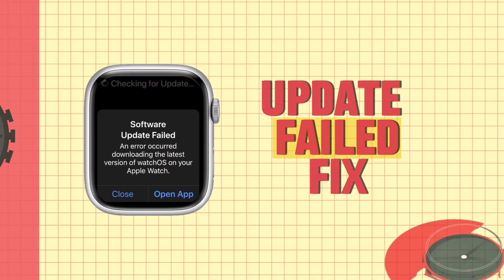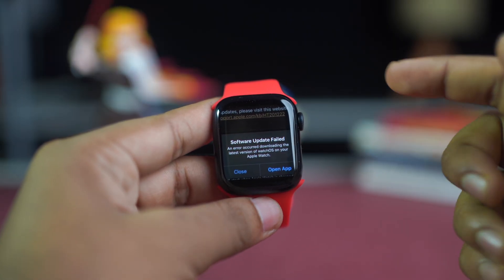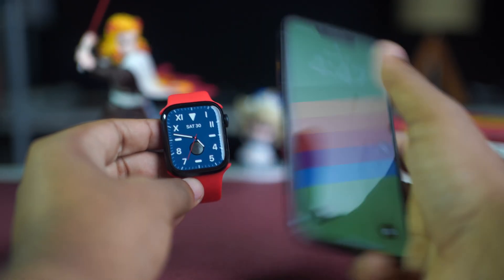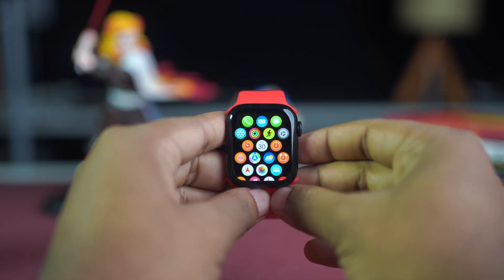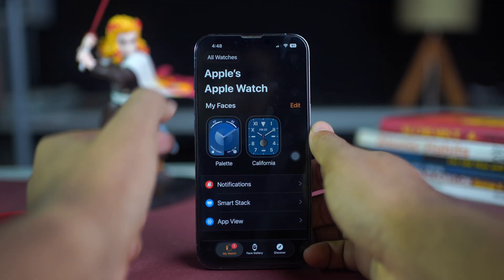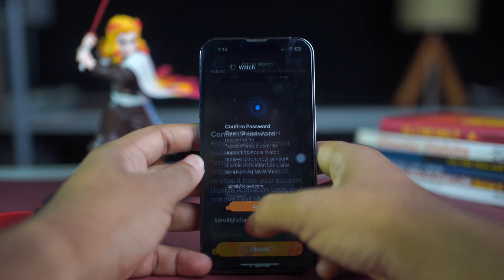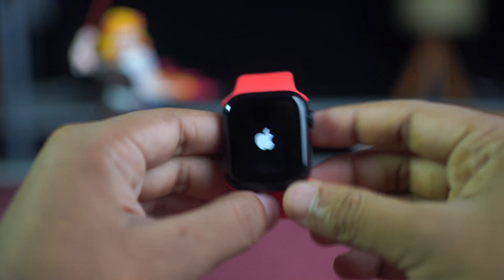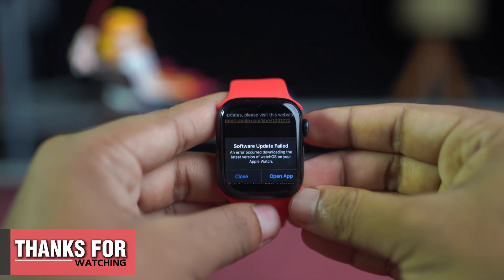How to Solve Software Update Failed Error on Apple Watch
Facing Apple Watch not updating issues? Don’t worry! In this video, I’ll show you how to fix "Unable to update Apple Watch" problems step by step. You’ll also learn how to update your Apple Watch properly and keep your Apple Watch running smoothly with the latest features. If you’re experiencing an Apple Watch software update error, this guide will help you troubleshoot and update your watch without any hassle.

So, no need to worry, go and check this video. Thanks a bunch for visiting!